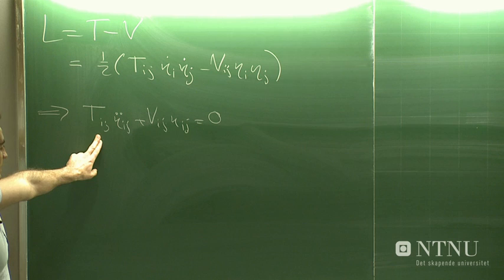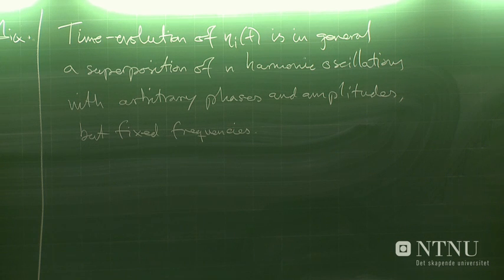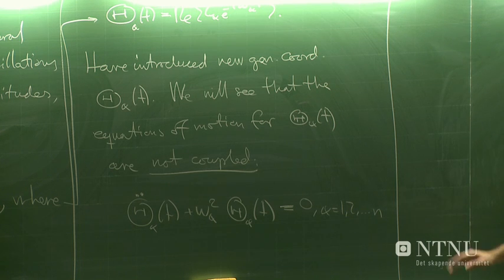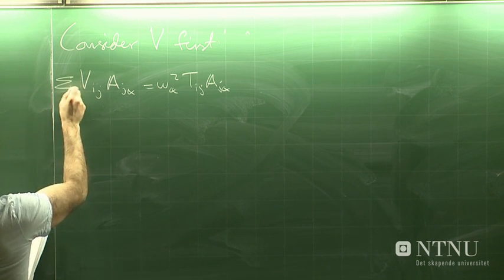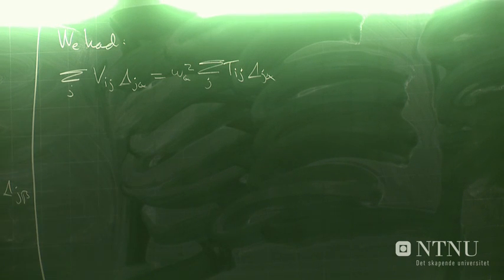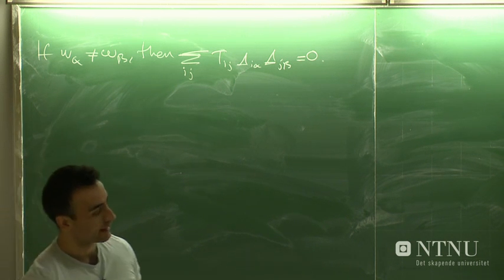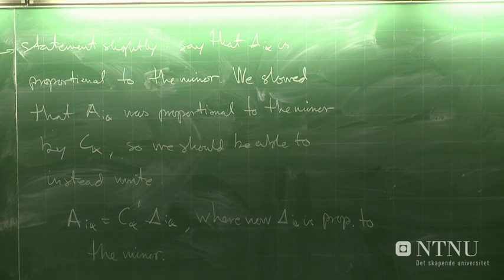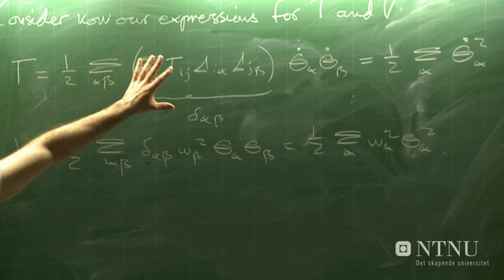31: Normal coordinates and vibrations - Part 1